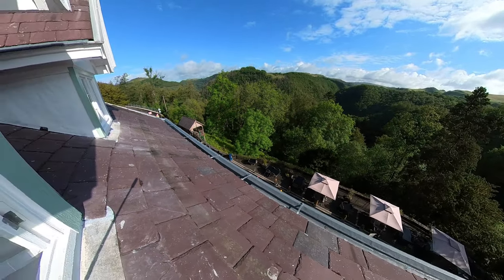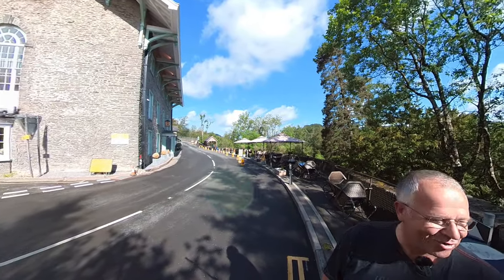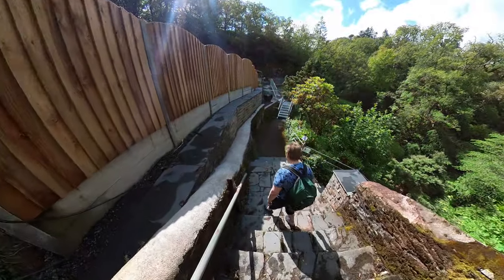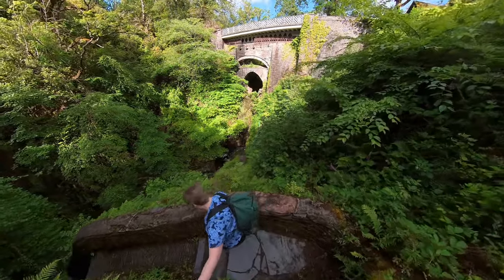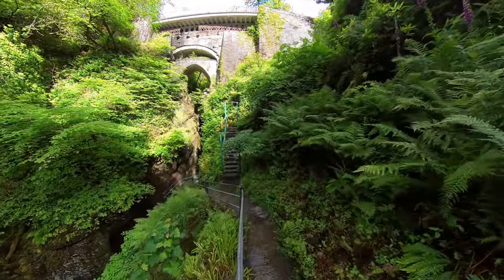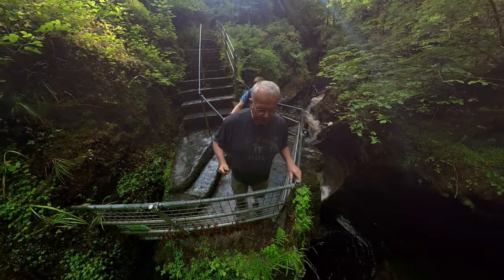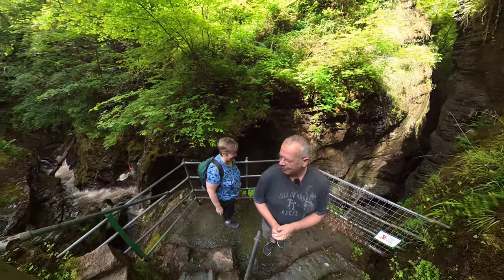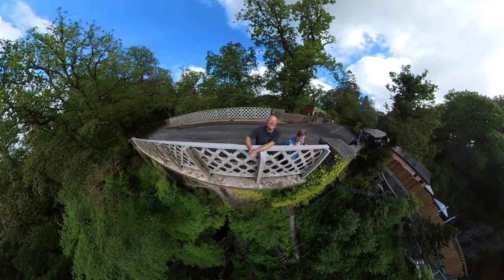Hafod Hotel (Hinterland) Walk Devils Bridge, Devil's punchbowl. 4K High definition. Insta 360 X2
Viewers of acclaimed TV series Hinterland will recognise the area of todays walk. We start at the Hafod Hotel now beautifully refurbished but back in 2015 was the location of the former children's home in the series.
The bridge and the falls beneath also feature in the series and we take you to the base of the fall right beneath the famous 3 stacked bridge.
Shot on a Gopro Hero 7 Black